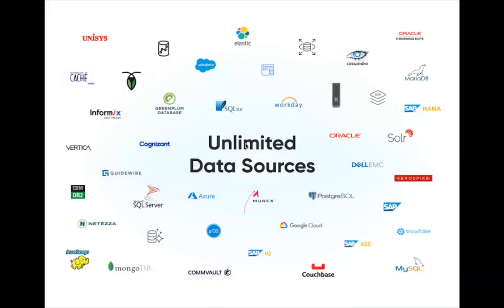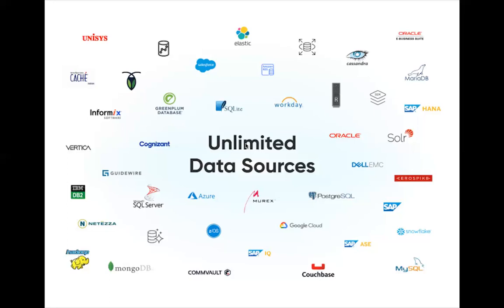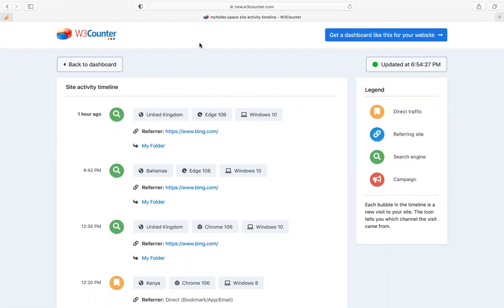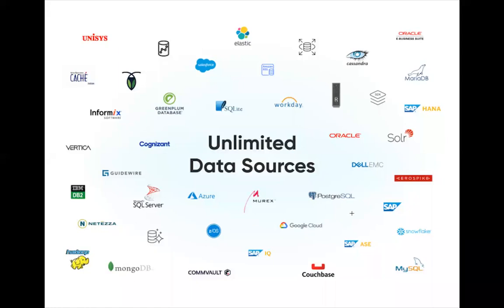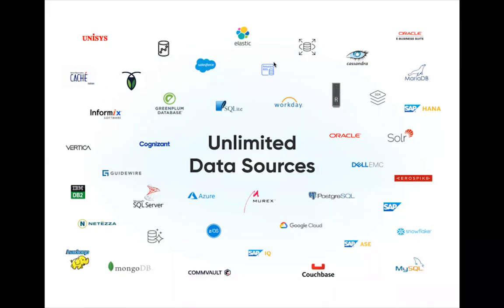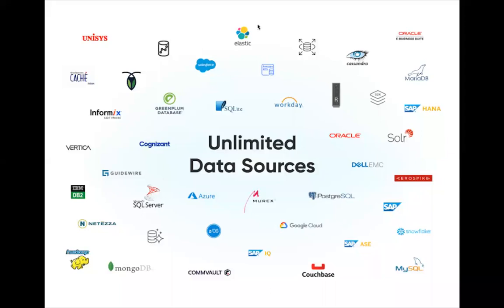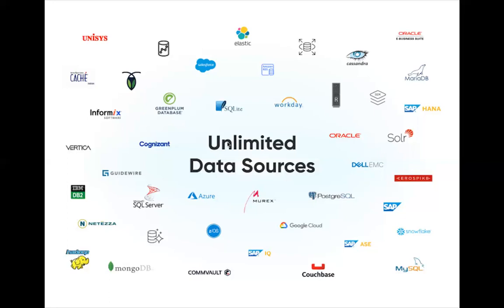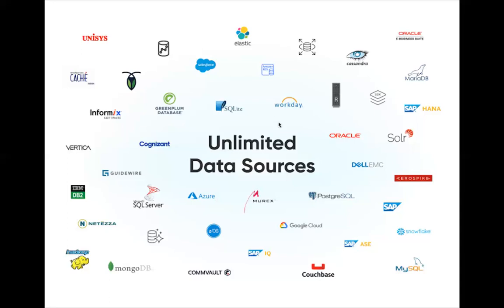Data science ( Data Collection and Storage)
Data Science by Blue Code Hack Club Facilitator